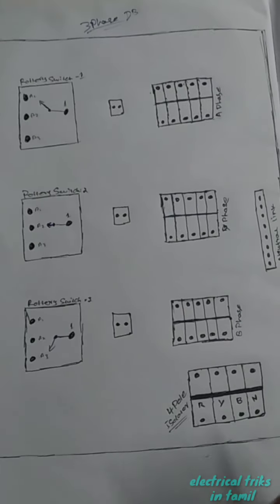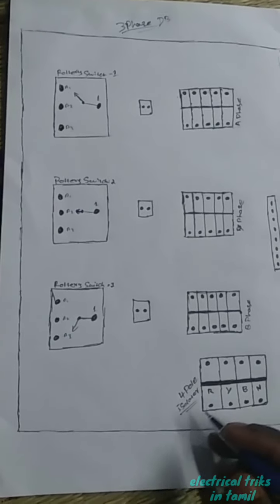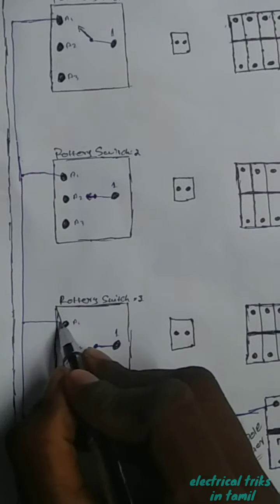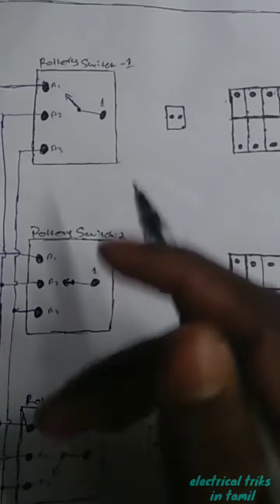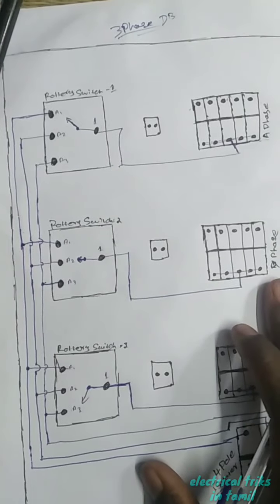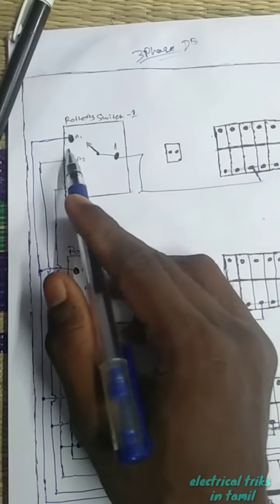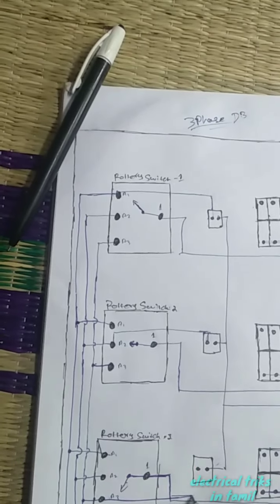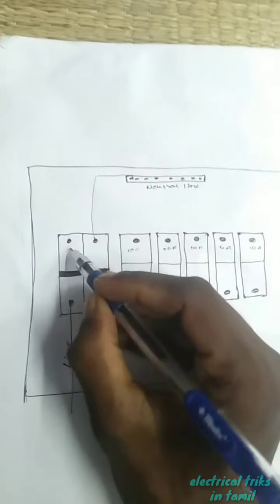3 phase DB diagram full explain in Tamil by elactrical tric in tamil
3 PHASE DB conection video